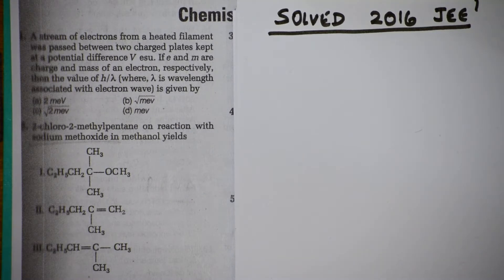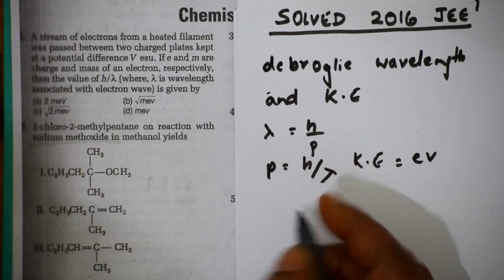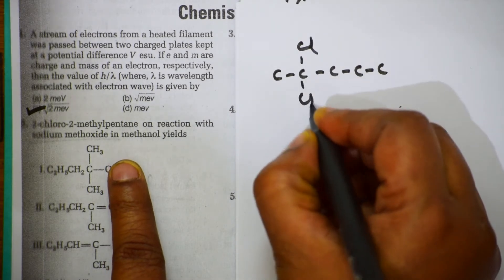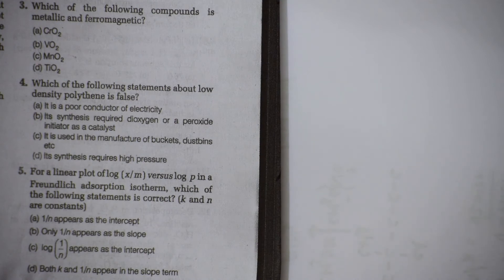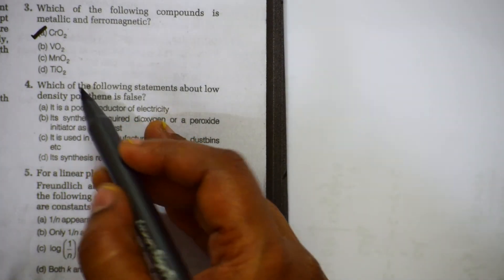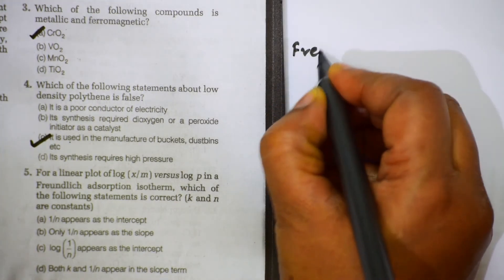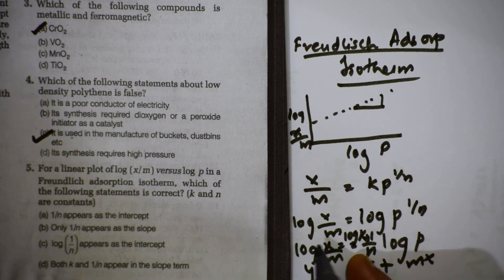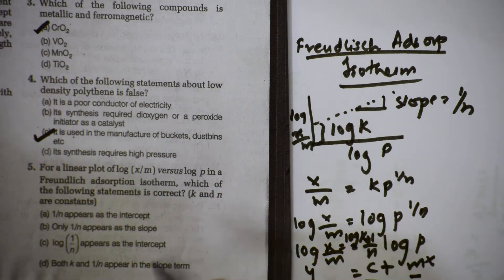JEE mains Chemistry paper solved |10| 2016-2017